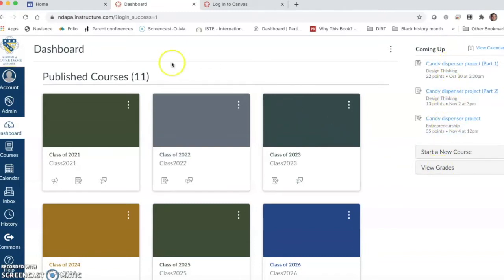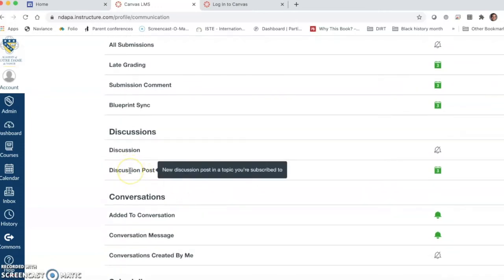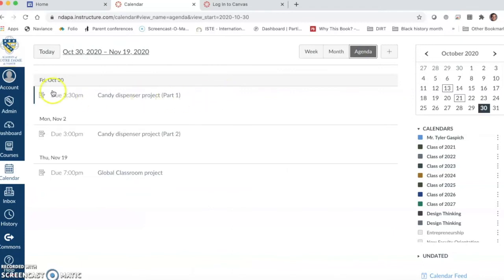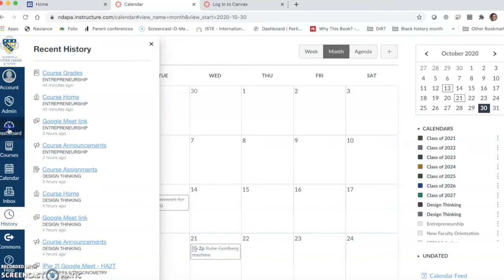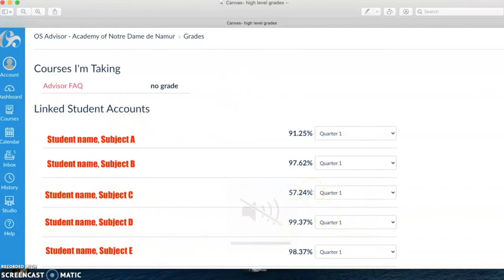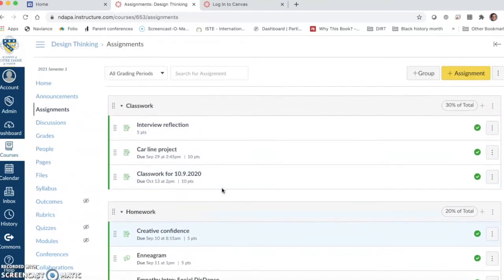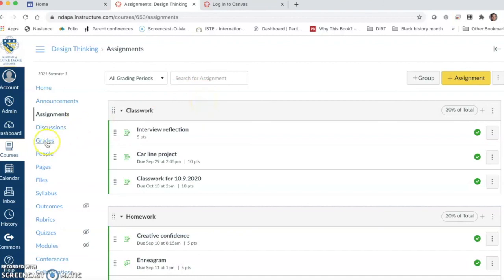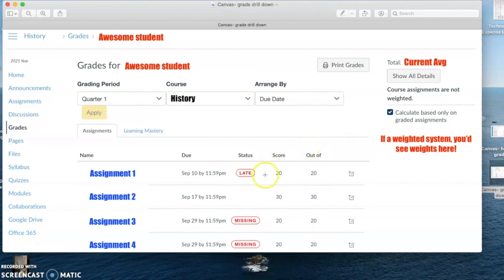Canvas parent video (2020 version)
Walking parents through Canvas.